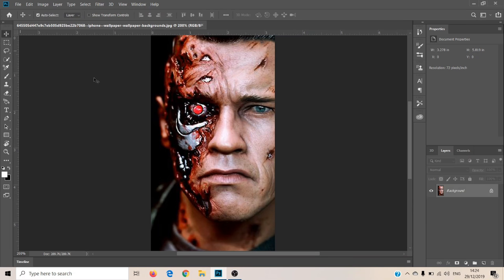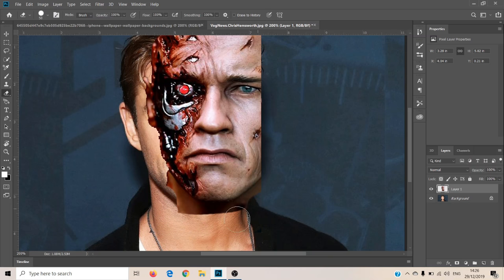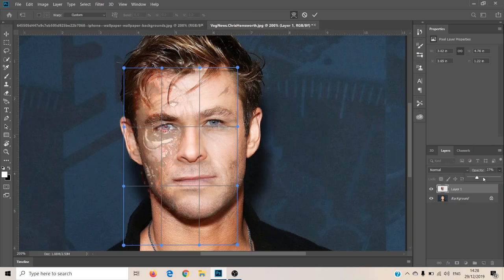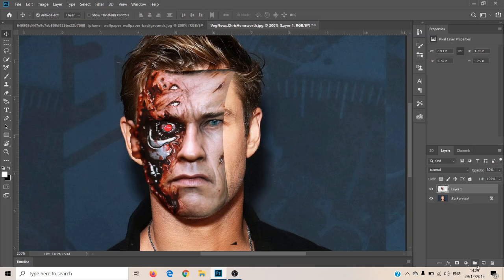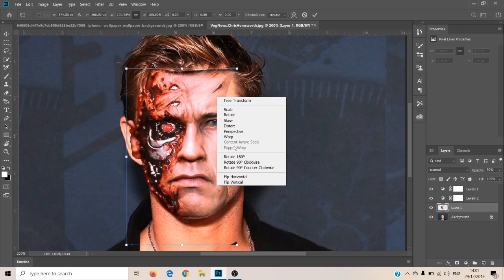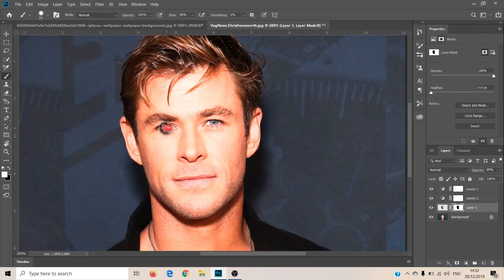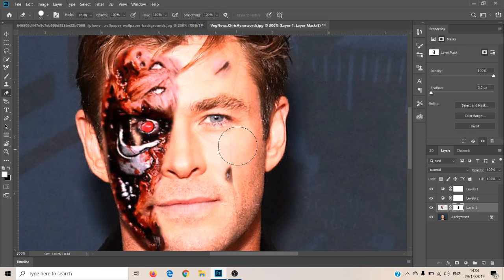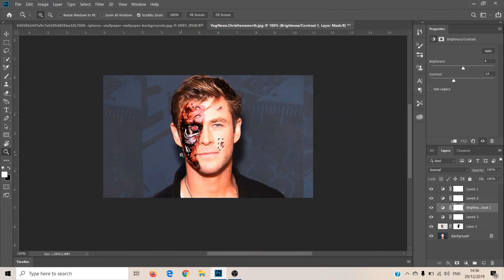Learn how to put Terminator effets in your photos.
In this video i m going to show you how to Put famous terminator series Destructive robot effets in your photos . I have explained usage of different tools and their implementation on different layers . Watch complete video for learning proper process . and open these links below for our offical pages and some usefull videos.